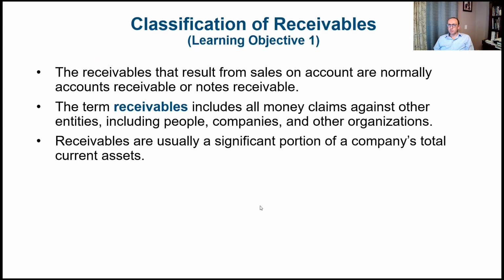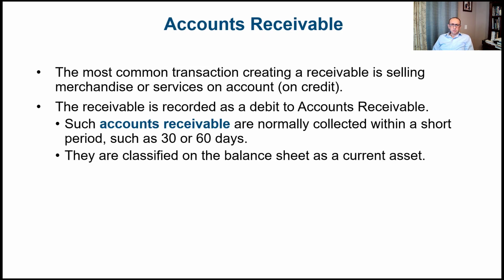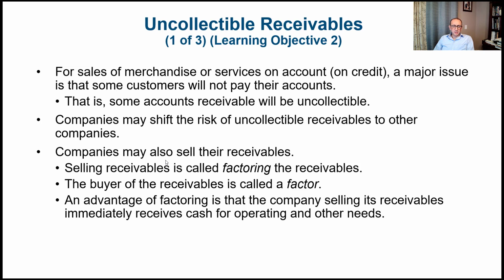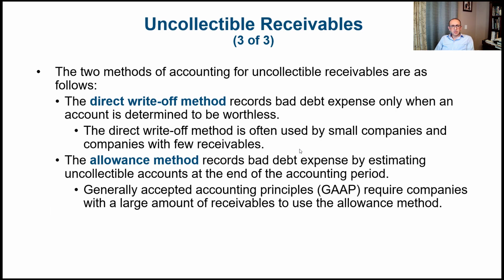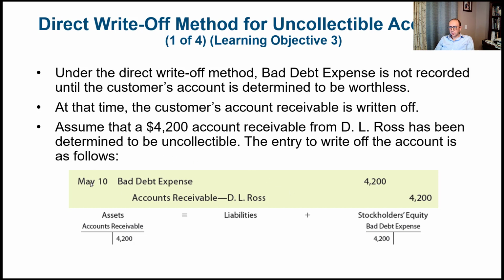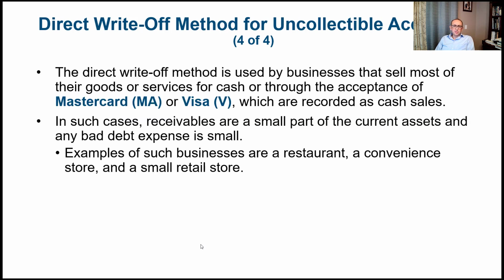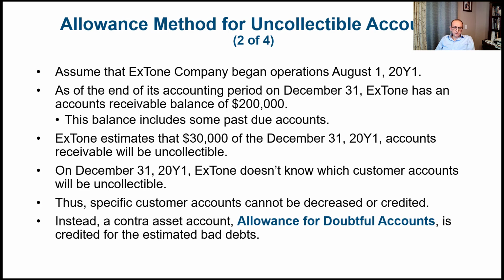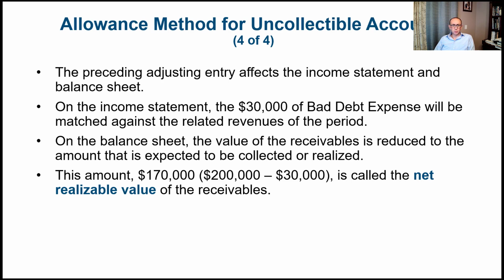Financial Accounting - Chapter 8 Part 1 - Receivables